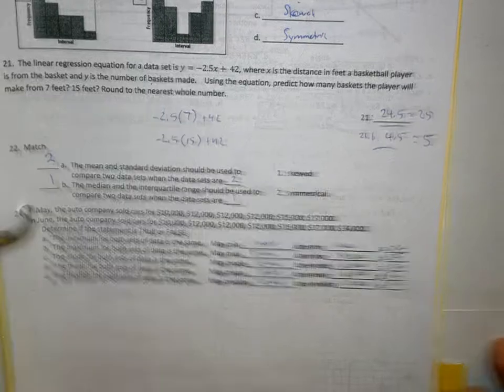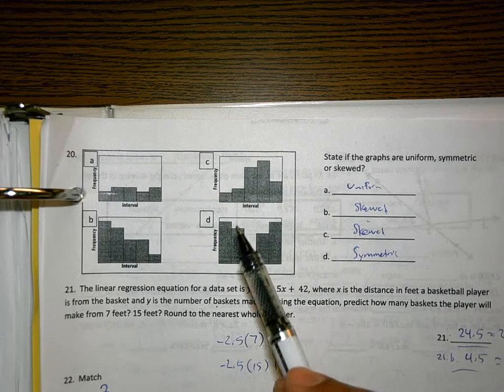Final Review Unit 6